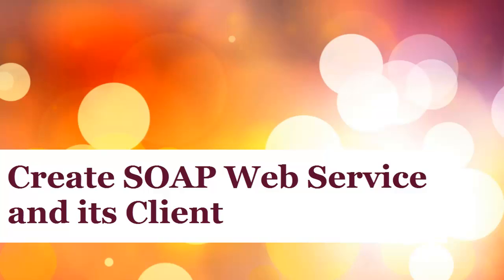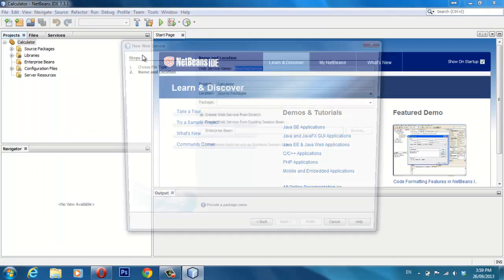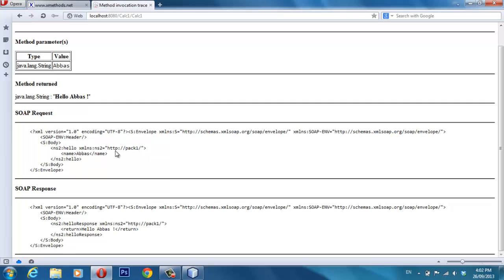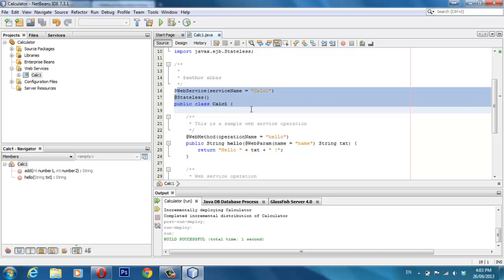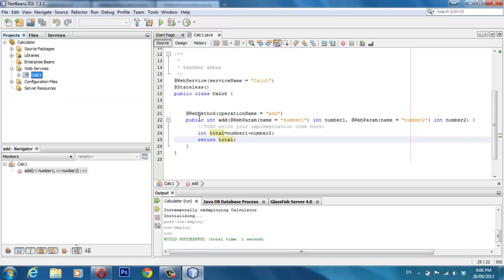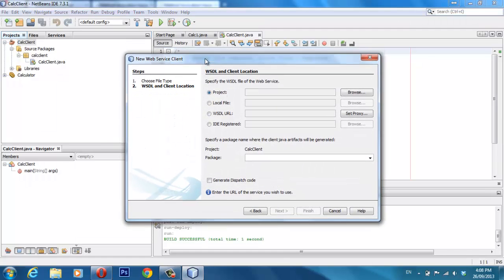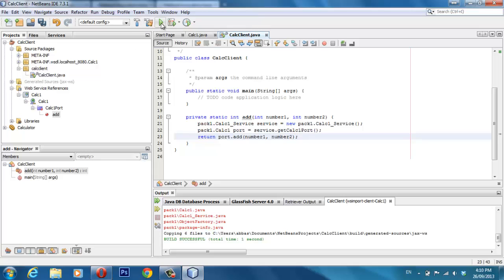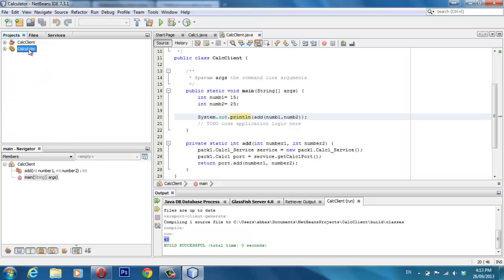Create SOAP web service and its client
In this tutorial you can understand how you can work with NetBeans 7.3.1 and JDK 7 to create SOAP web services and a client to use it. At the end of this video, you have this ability to create your own SOAP web service and make your own client.